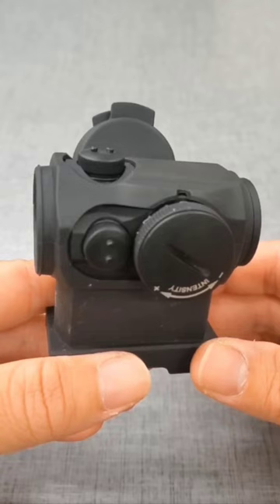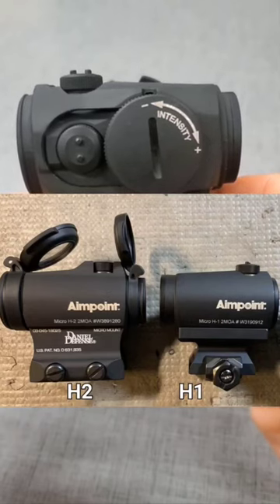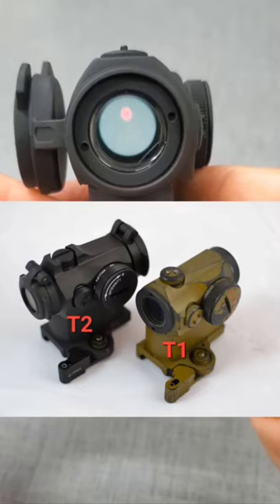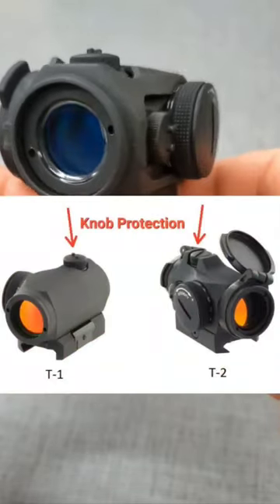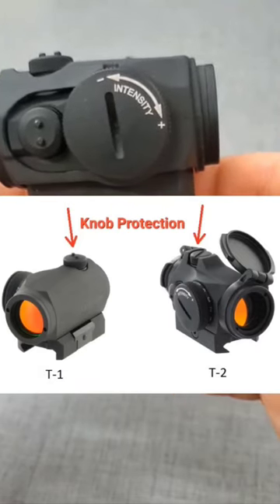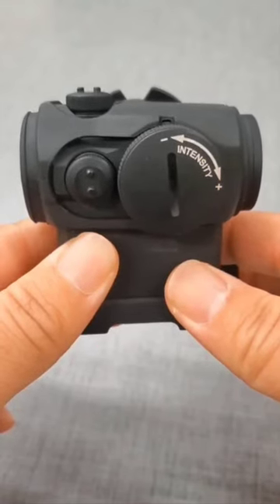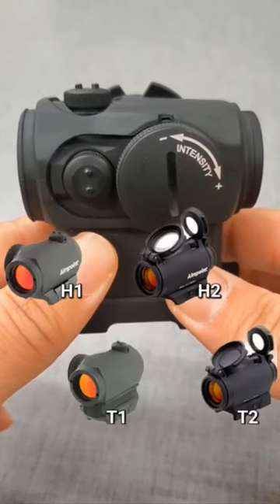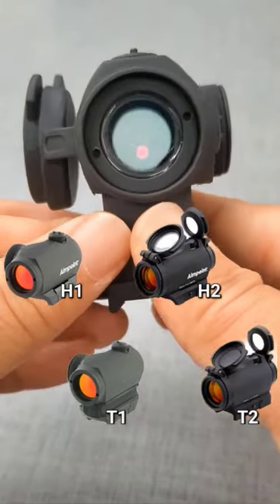Aimpoint H1 vs H2 vs T1 vs T2 Micro Red Dot Optic Rifle Sight Comparison Info Not Eotech Holographic